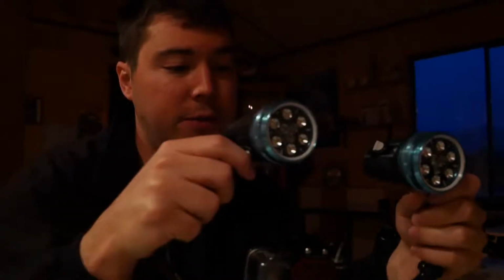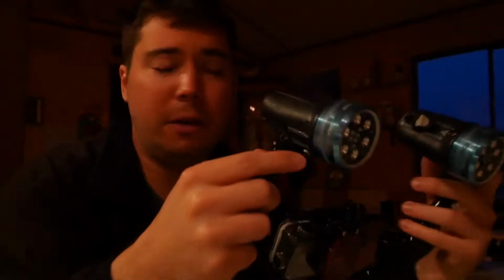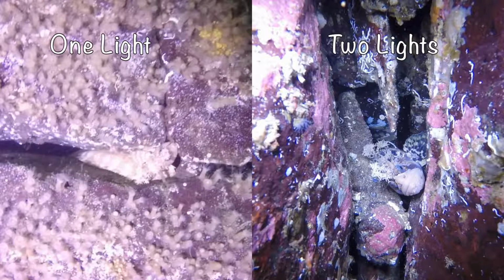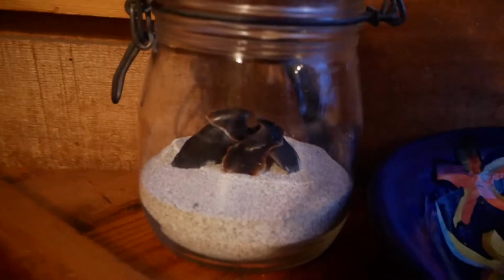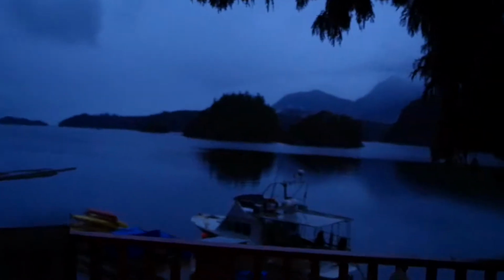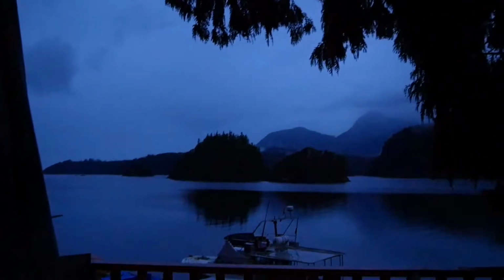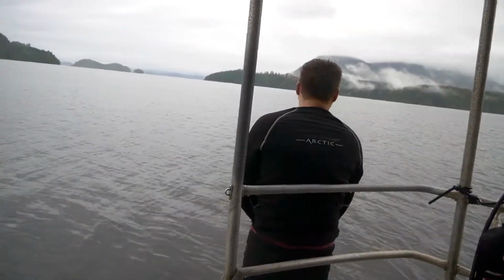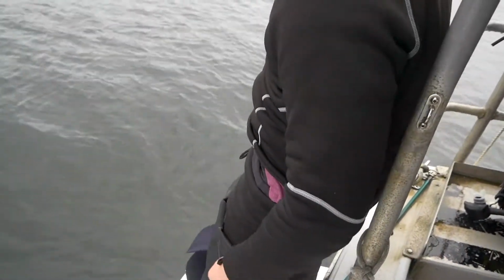My Underwater Video/Filming Setup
Last Part of the Barkley Sound/Rendezvous Retreat adventure
I start by explaining how I have setup my gear for underwater video and how to get a bit more out of underwater videography

Then its off for some dives and laughs in and around Barkley Sound